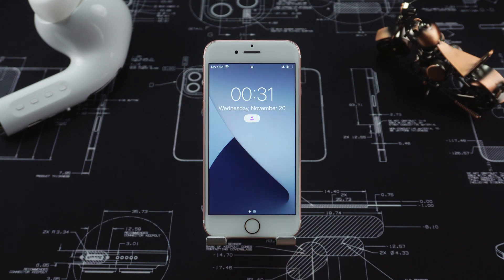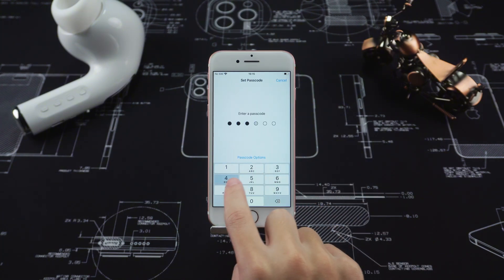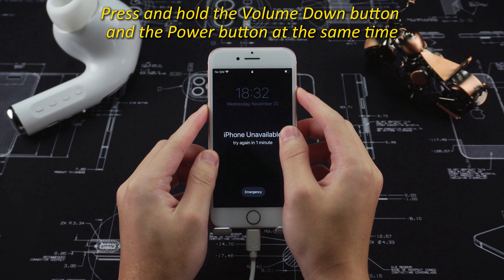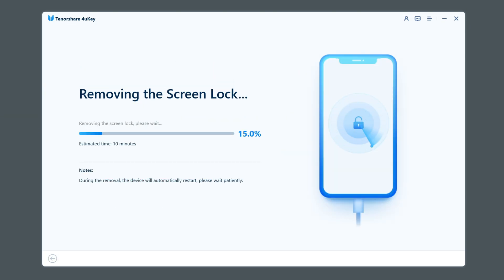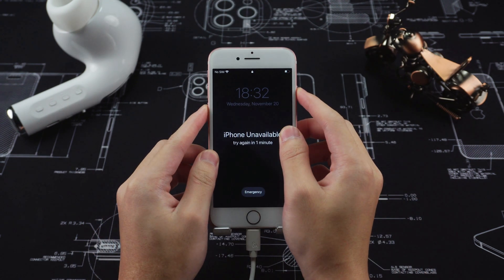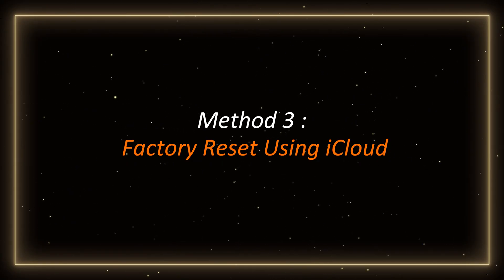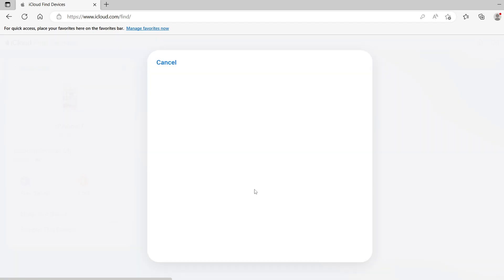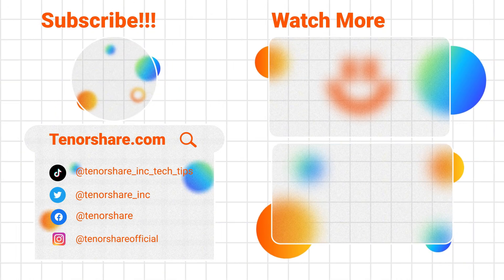[ Easy ] How to Unlock & Factory Reset iPhone 7 Without Password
🤩Download 4ukey for free to restore your iPhone to factory settings

Forgot your iPhone 7 passcode? Don’t worry! In this video, we’ll show you 3 easy and effective methods to reset your iPhone 7 to factory settings without a password. let’s dive in

⏱ *TIMESTAMP*
00:00 intro
00:34 Method 1: Factory Reset with Tenorshare 4uKey
01:38 Method 2: Restore to factory settings using iTunes
02:22 Method 3: Factory Reset Using iCloud

💡 *How to Factory Reset iPhone 7 Wihtout Password*
Method 1: Factory Reset with Tenorshare 4uKey
1. Connect your iPhone to the computer and put it into recovery mode:
   - Press and hold the Volume Down and Power buttons until the "Connect to iTunes" logo appears.
2. Open Tenorshare 4uKey and click the blue "Start" button.
3. Follow the software instructions to download the firmware package (this takes 10-20 minutes).
4. After the firmware is ready, click "Start Erase" to restore the iPhone to factory settings.
 Tip: Backup your data beforehand if you want to keep it.

Method 2: Restore Using iTunes
1. Connect your iPhone to your computer and put it into recovery mode:
2. Open iTunes on your computer.
3. iTunes will detect the device and prompt you to restore it. Follow the on-screen instructions to download the firmware and restore the device.
Note: This method will erase all data, so back up if needed.

Method 3: Factory Reset Using iCloud (If Find My iPhone is enabled)
1. Open a browser and visit the iCloud website.
2. Log in with your Apple ID.
3. Click "Find My iPhone" and select your device from the list.
4. Click "Erase This Device" to remotely restore the iPhone to factory settings.

⚠ *Important notice*
2. This video doesn’t demonstrate how to use computers or information technology with the intent to steal credentials, compromise personal data or cause serious harm to others.
3. 4uKey will erase all content and settings from the device just like iTunes.
4. You can restore your device from a backup after the unlocking if you have backups stored in iCloud or your computer.
5. 4uKey is unable to obtain access to credentials, compromise personal data or cause serious harm to others. Do not try to violate YouTube community guidelines.